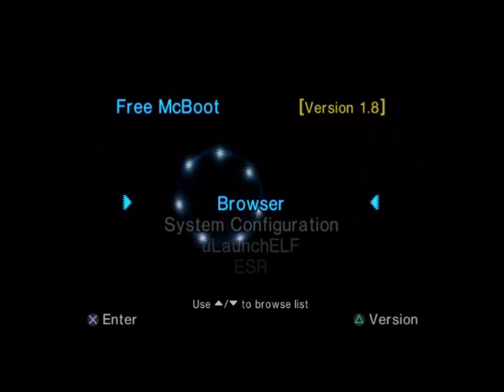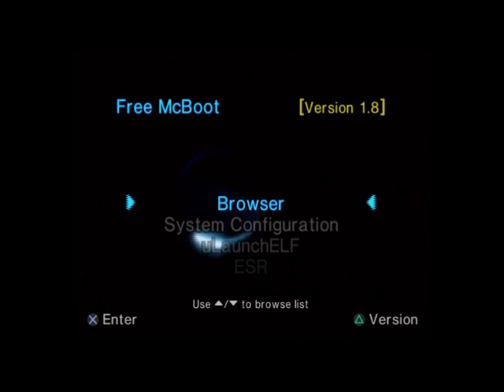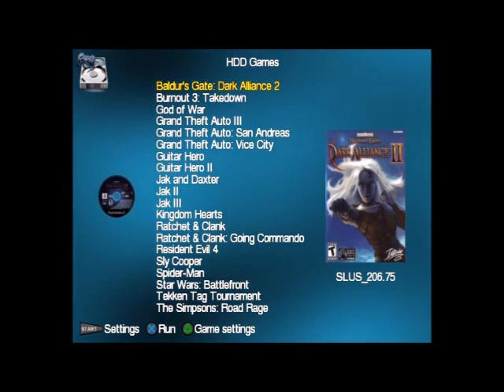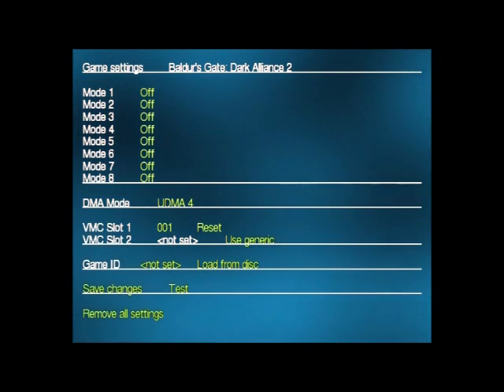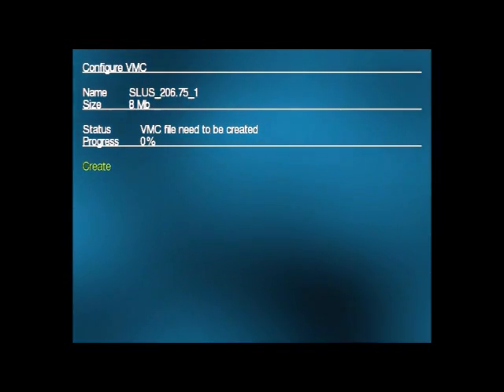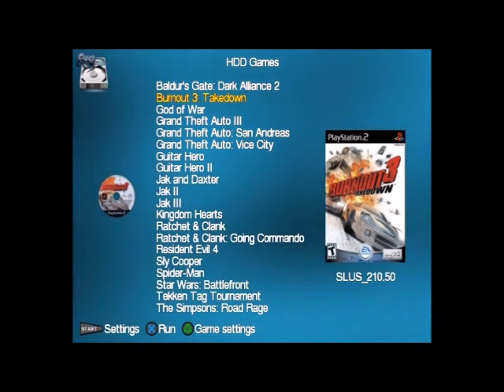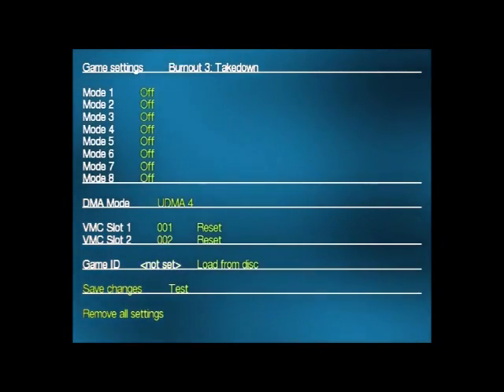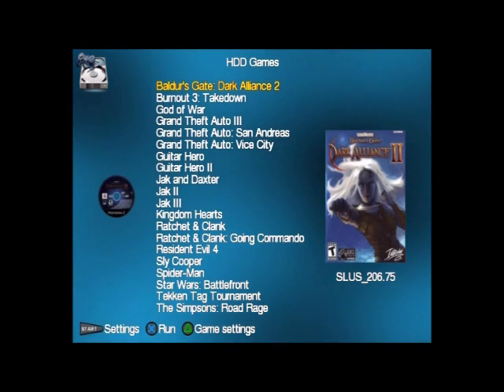Virtual Memory Card Tutorial (Open PS2 Loader 0.8/Free McBoot)